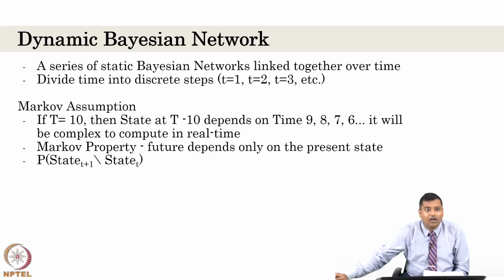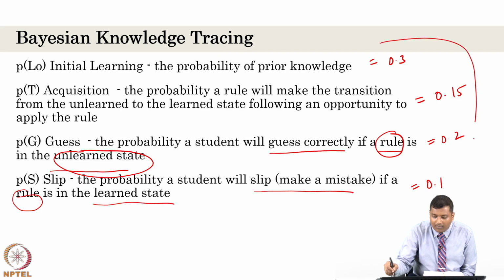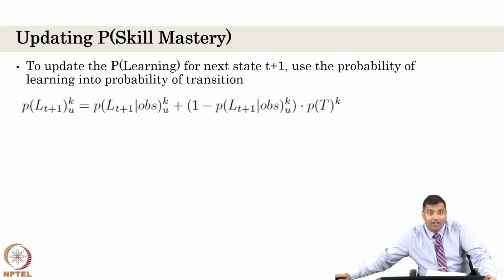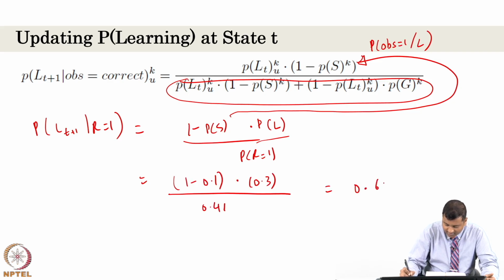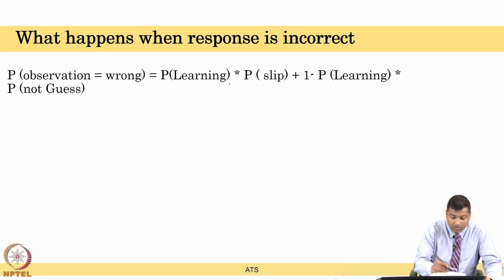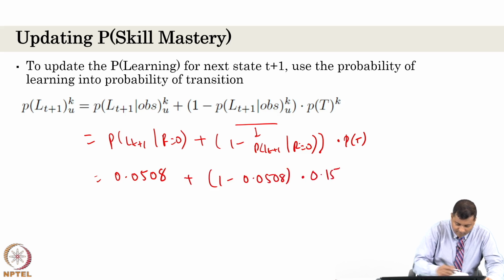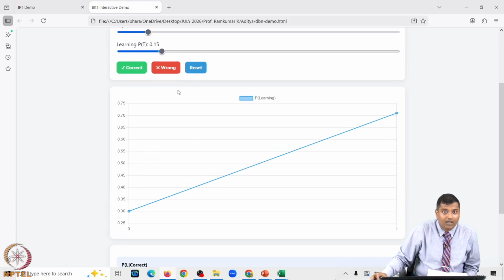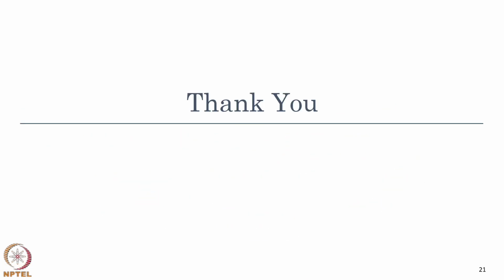Week 4 - Lecture 30 : Demo of Dyanamic Bayesian Network